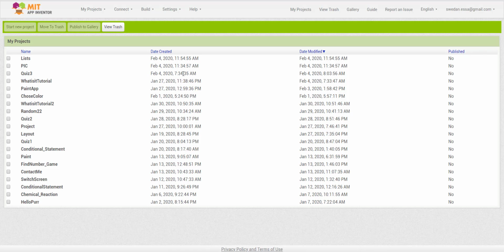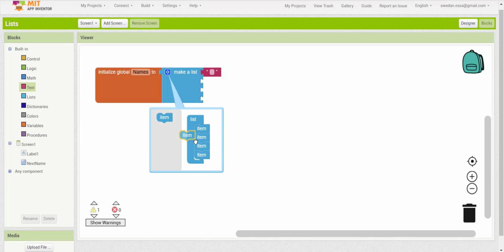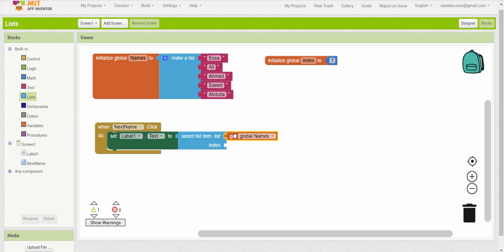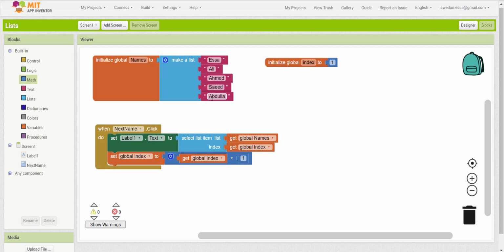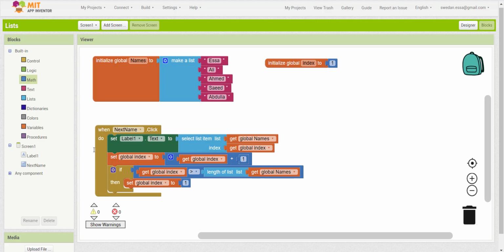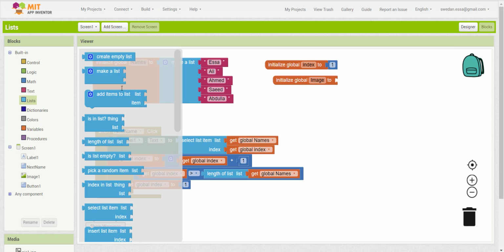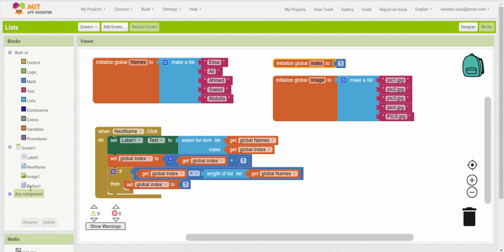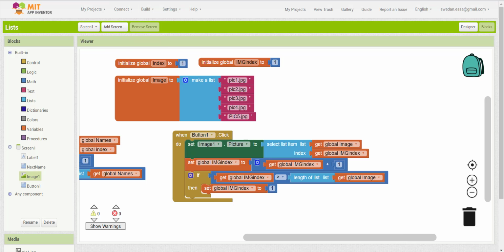SUPER EASE!!! Create a Lists of Text and Images (Photo Gallary) - App Inventor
In this video, you will learn how to use:
1- Lists
2- Traverse through the list
3- Image
4- Button
5- Label
6- Event handler